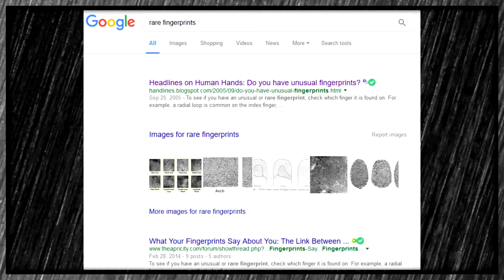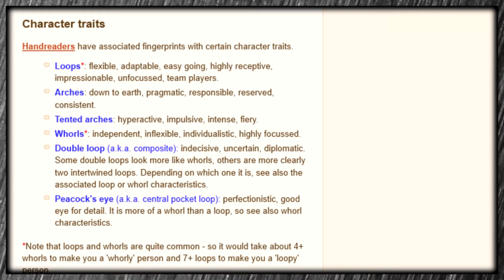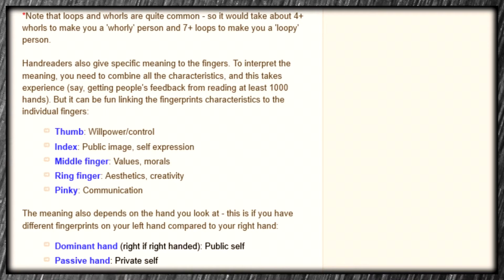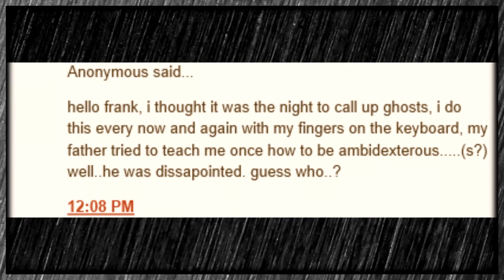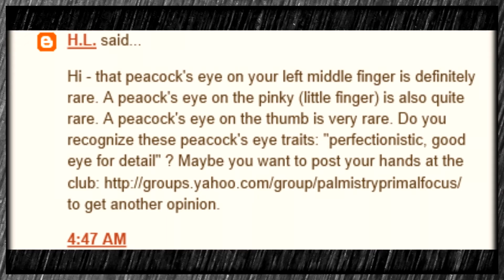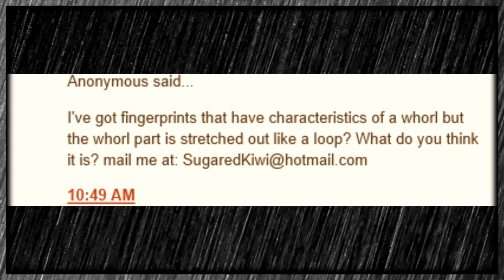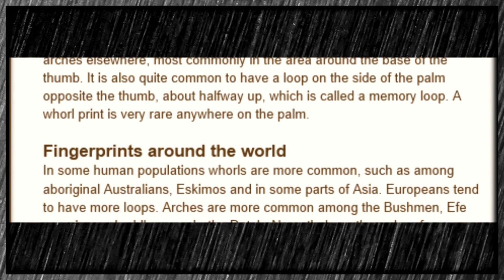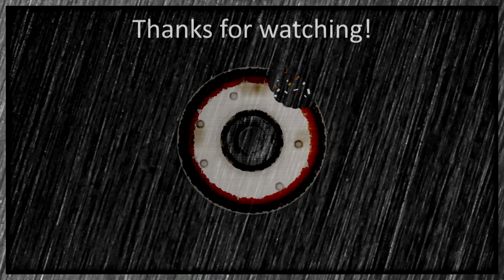Handlines - A Bullshit Blog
A little different than our usual fair. Bob, Matt and Jelle get bemused and befuddled by a blog article (article? Post?) full of psuedoscience and bullshit.